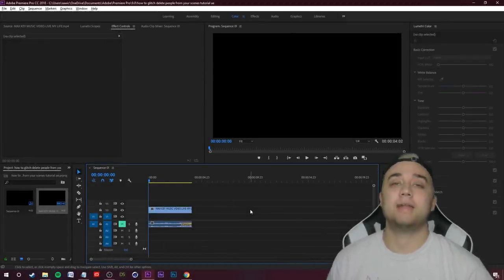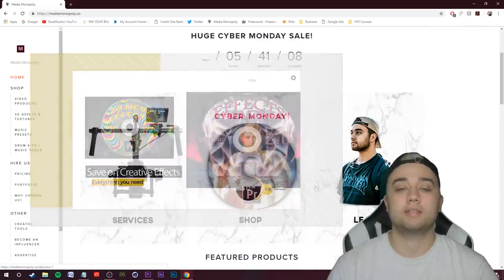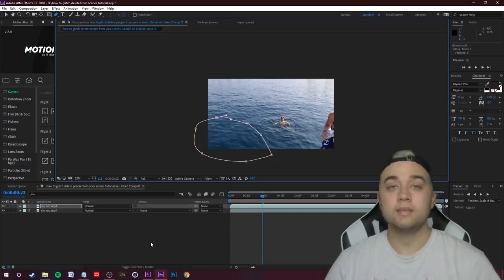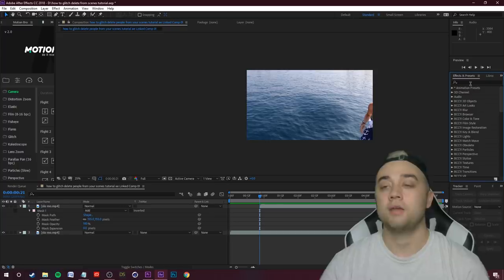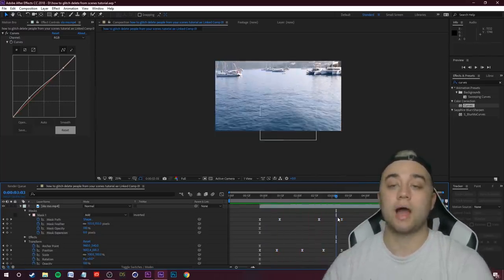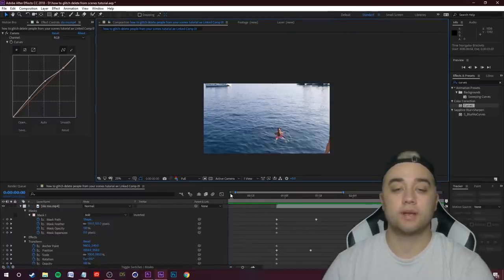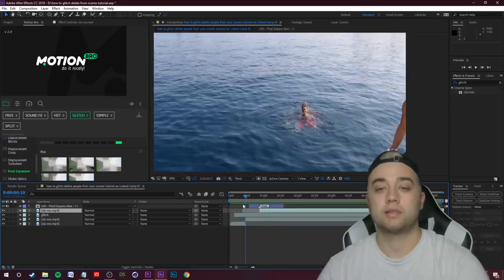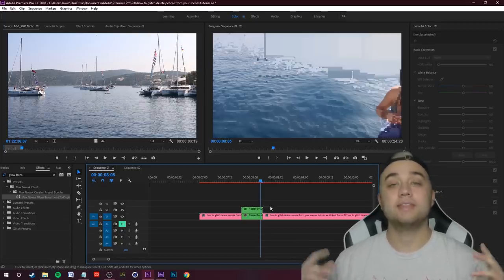How to GLITCH DELETE People From Your Scenes! (Adobe After Effects Tutorial)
▶CYBER MONDAY SALE:
(we only do one sale a year)

MY PACKS -

In this video I'll show you a cool way to combine masking and creative flashy effects together to glitch delete people from your videos in Adobe After Effects. Enjoy!

Keywords (ignore):
glitch delete people from scene masking after effects how to handy seamless transitions bundle glitchify glitch best sci fi film music video tutorial kendrick lamar jay rock wow freestyle music video slow motion jack begert humble kings dead schoolboy q future juice wrld music video tutorial effect tutorial premiere best trap music video editing effects techniques dark video how to edit a dark video suicideboys edit moneybagg yo gunna lil wayne chief keef trap video music video soulja boy hml music video hit my line kiss me thru the phone breaking down my work travis scott sicko mode music video drake tutorial breakdown how to clone nose green screen meme color cinecom justin odisho cole bennett max novak